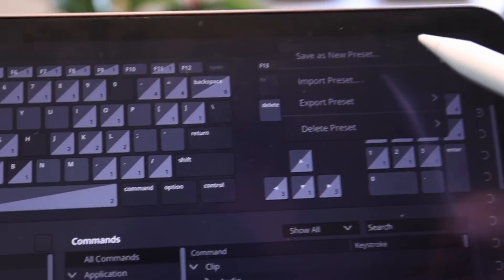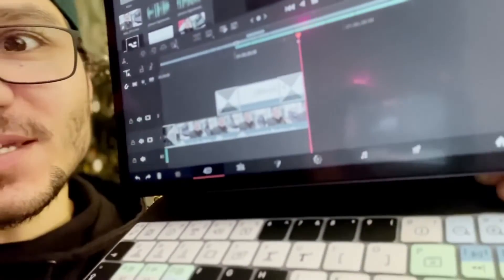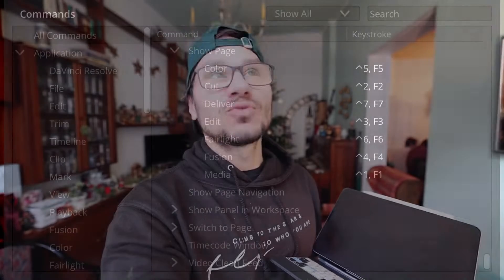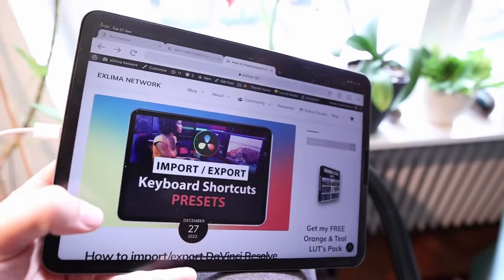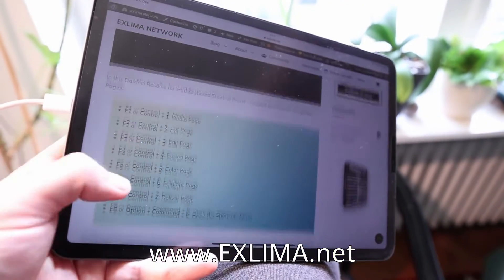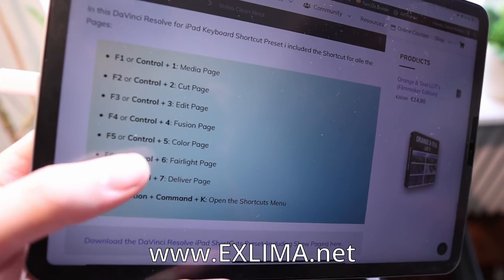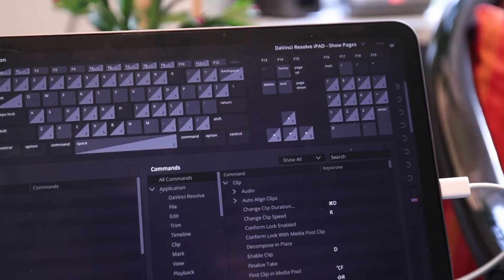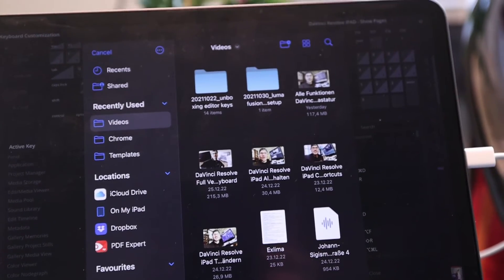How to import/export DaVinci Resolve iPad Shortcut Presets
In this video i will show you how you can export and import Keyboard Shortcuts on your iPad for DaVinci Resolve. Also i included a Keyboard Shortcuts Preset including the Shortcuts Show Pages, so you can unlock all Pages in DaVinci Resolve.